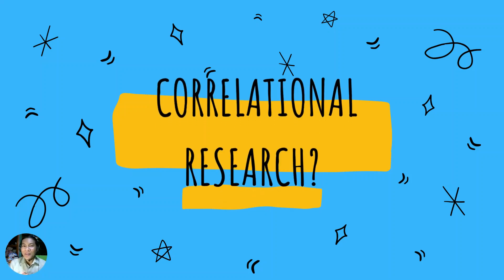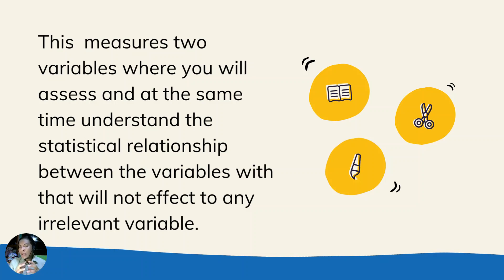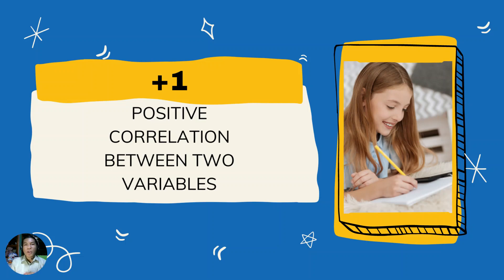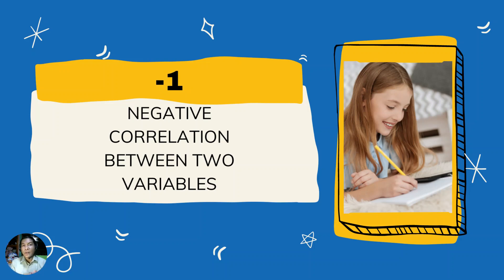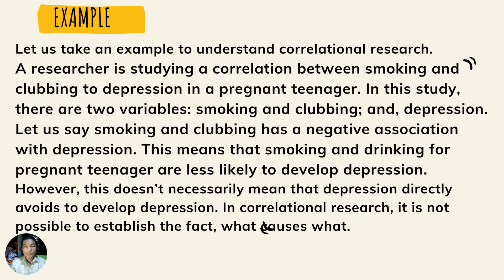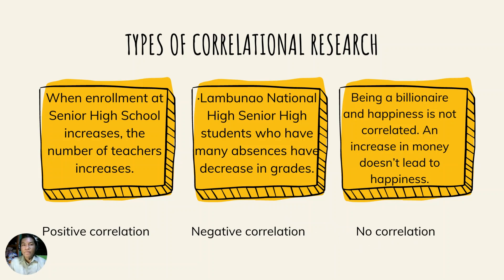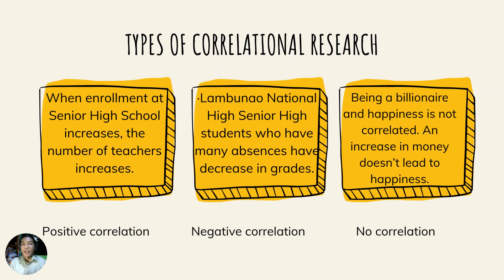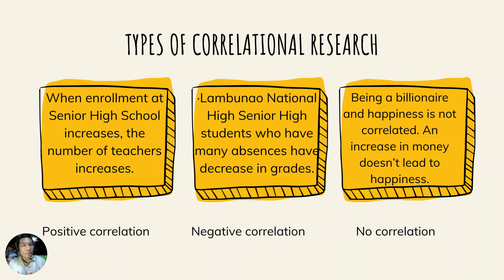CORRELATIONAL RESEARCH DESIGN I How to use Correlational Research (2022) Correlational Research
This video will teach you EASY WAYS TO USE CORRELATIONAL RESEARCH DESIGN. The first thing that we commonly asked is on HOW TO USE CORRELATIONAL RESEARCH DESIGN. Planning and writing  a correlational research design is not an easy task to do especially when you are looking for appropriate research design to your study. In this video, ways, tips and examples in correlational research design are provided to better understand and use correlational research design correctly.

Such research as correlational research design is among the many designs in research. Here its examples, types and characteristics are tackled accurately and easily.

What is correlational research design
Types of research designs
Types of Quantitative Research Designs
Examples of Quantitative Research Designs
Positive Correlation
Negative Correlation
Examples of correlational research design
Types of correlational research design
Characteristics of correlational research design
Non-experimental correlational research design
Backward-looking correlational research design
Dynamic correlational research design